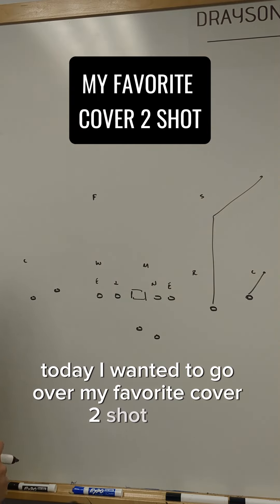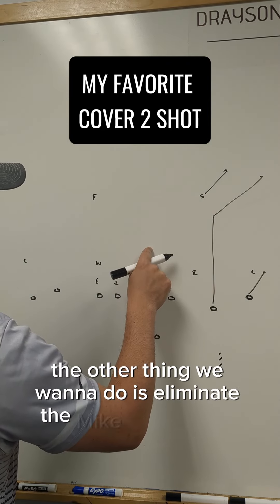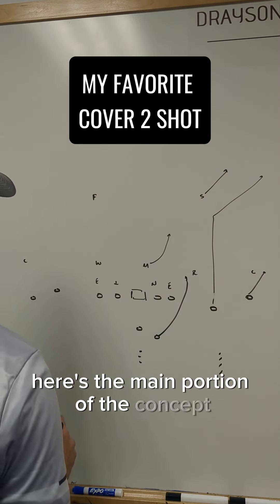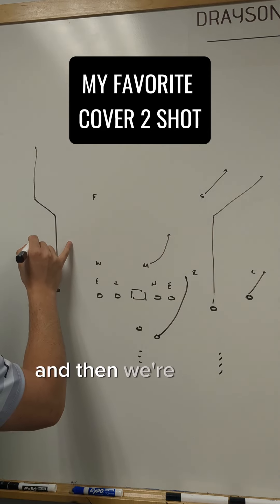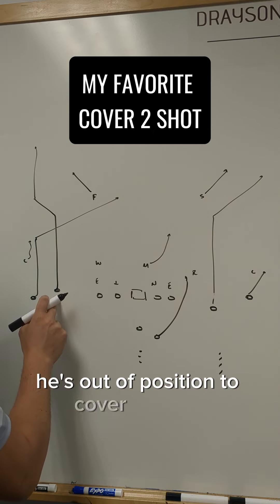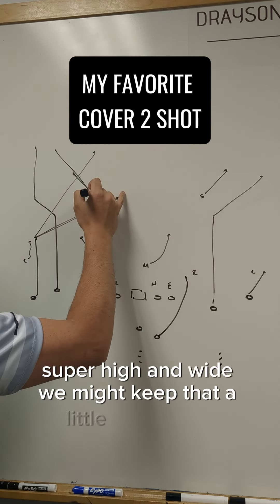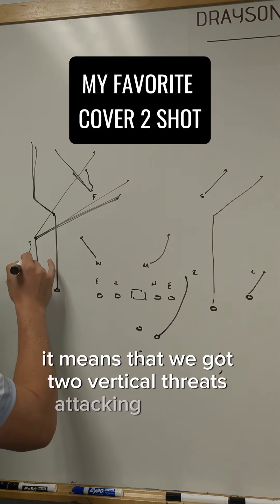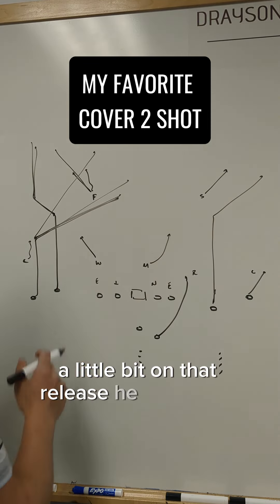My Favorite Cover 2 Shot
Love this as a way to attack the weak safety in Cover 2